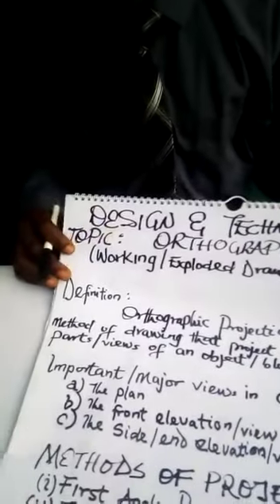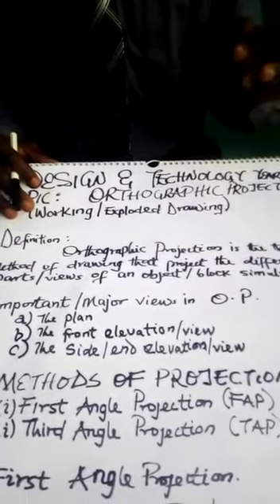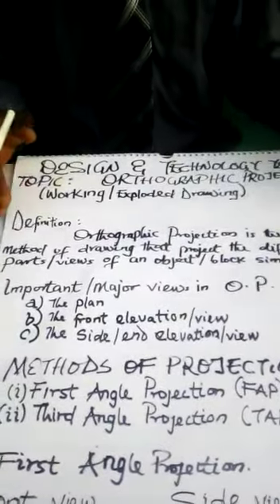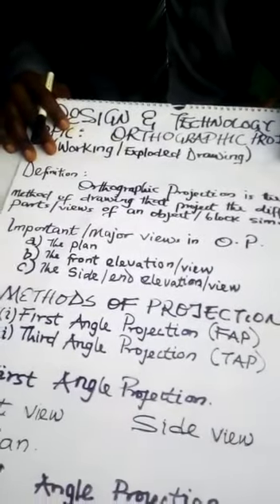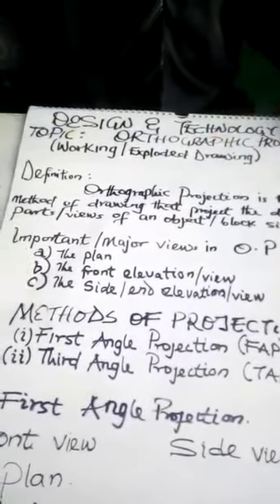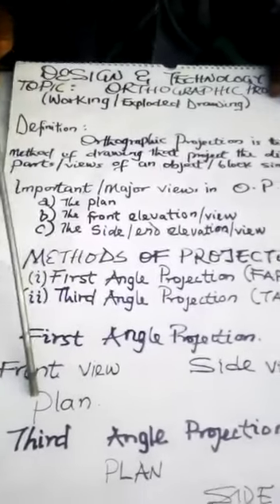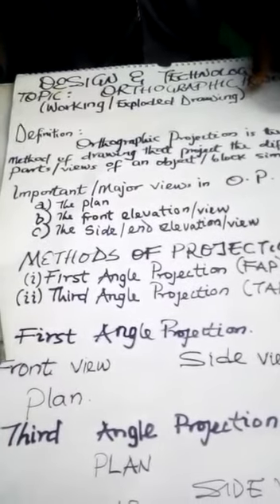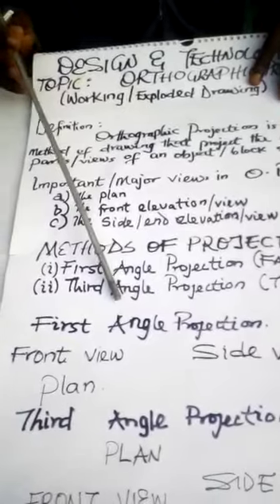Design and Tech review Year 8